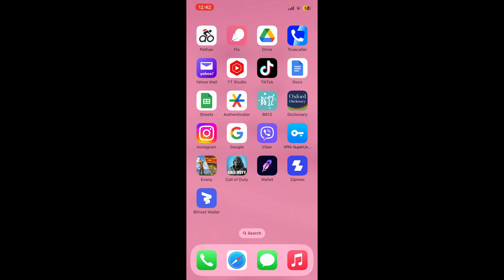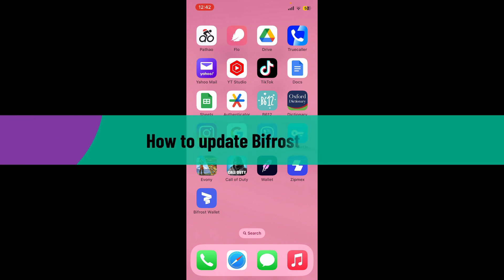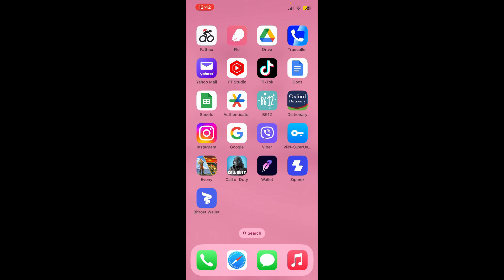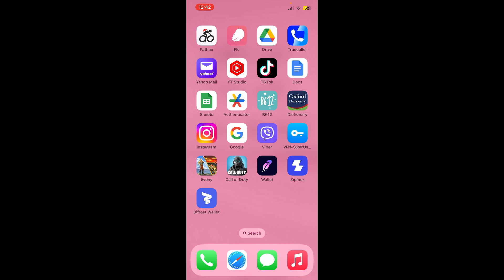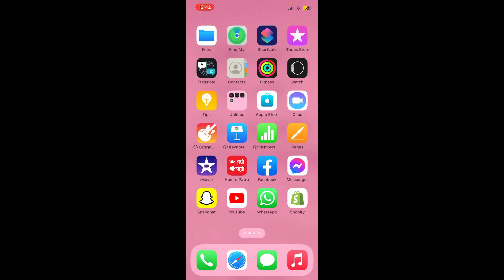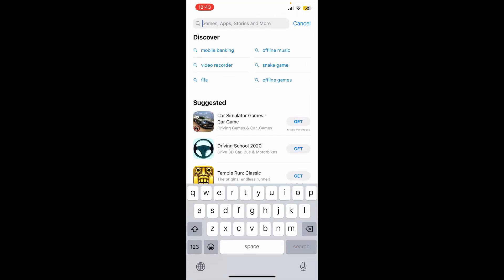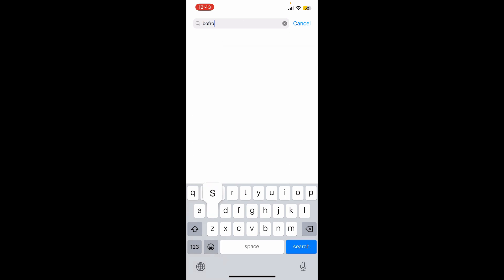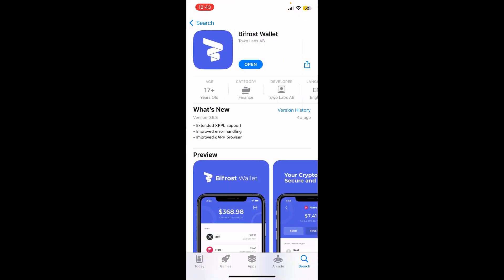How to Update Your Bifrost Wallet App 2023?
Don't miss out on the latest features and security improvements! Learn how to update your Bifrost Wallet app with this easy-to-follow guide. Keep your crypto assets safe and your wallet running smoothly.